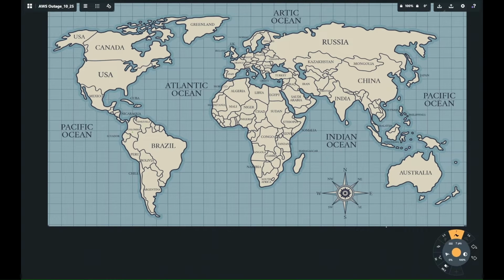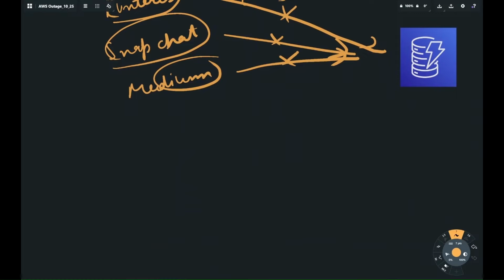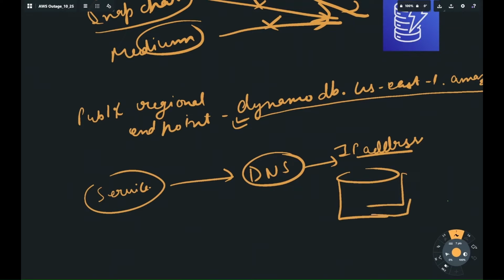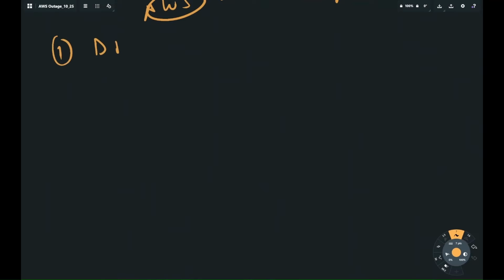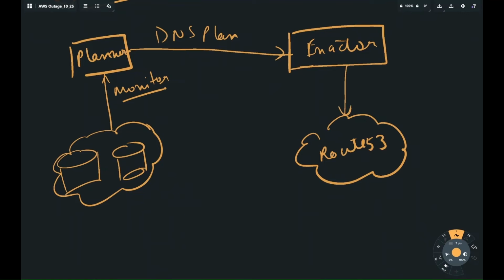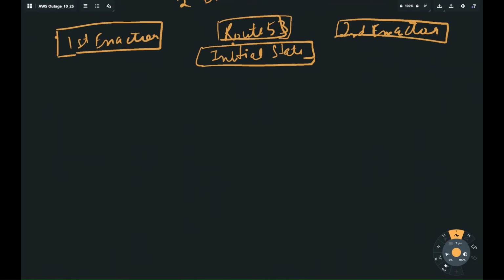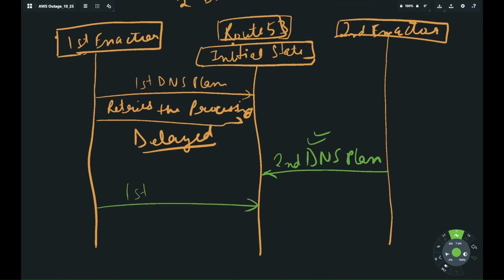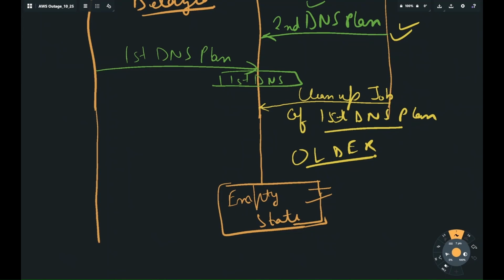How Automation Took AWS Down for 15 hours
AWS Outage Summary